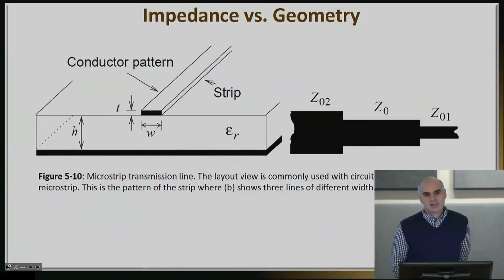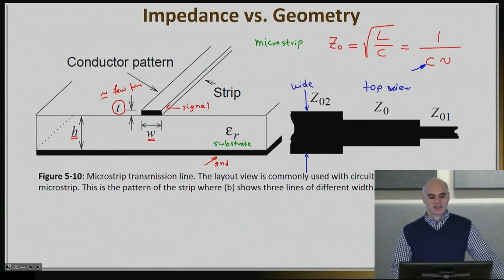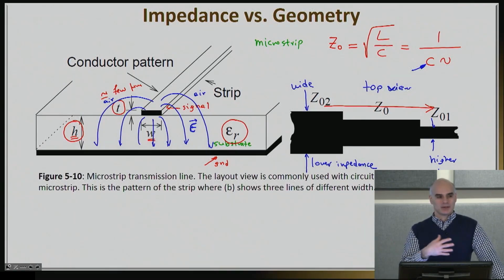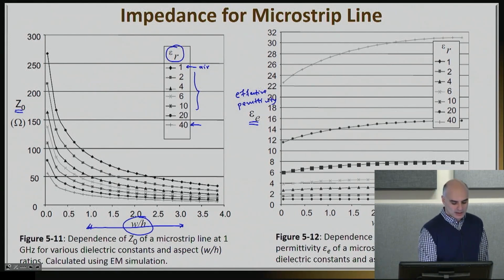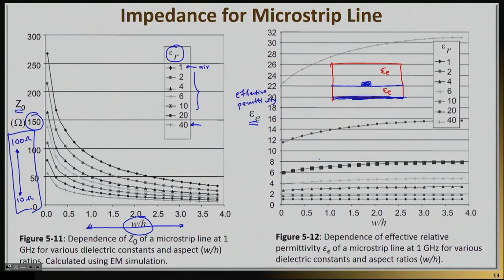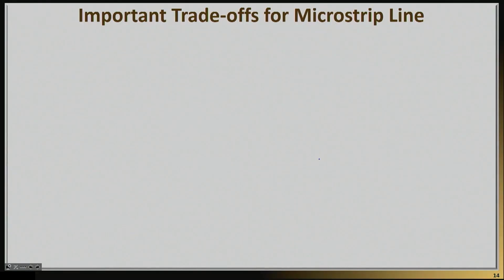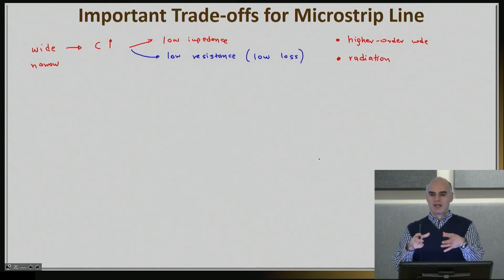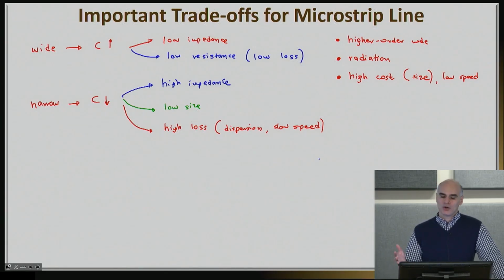Primer on RF Design | Week 2.05 - Transmission Lines Impedance vs Geometry | Purdue University